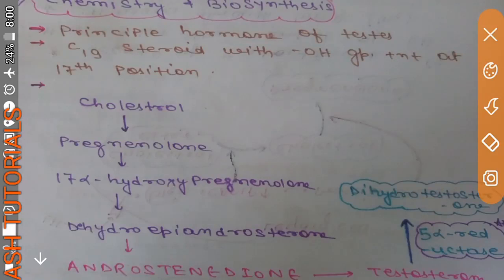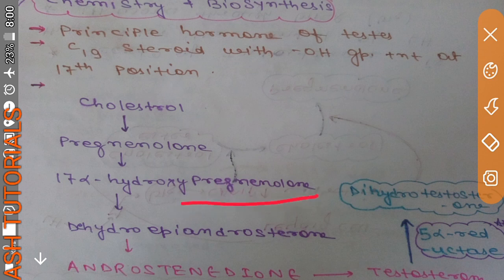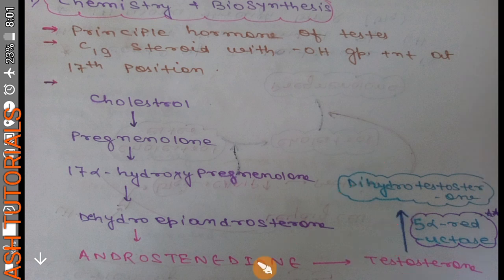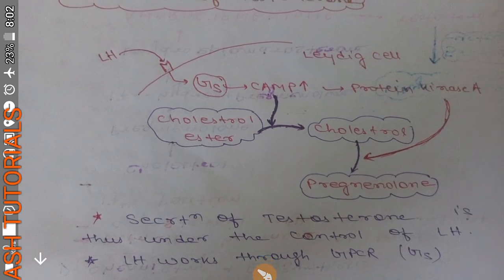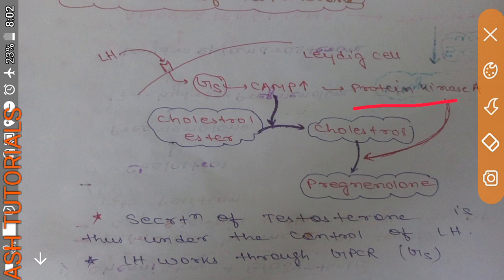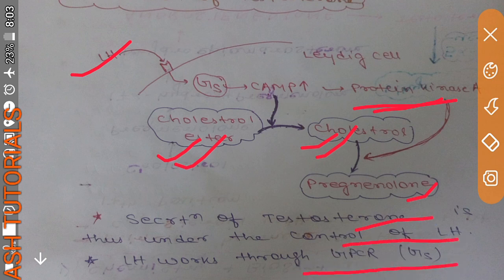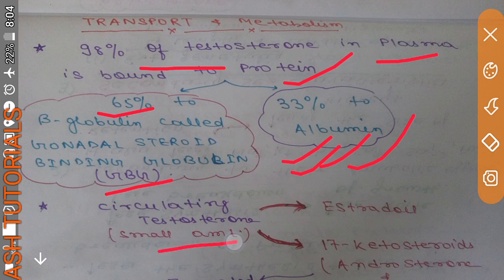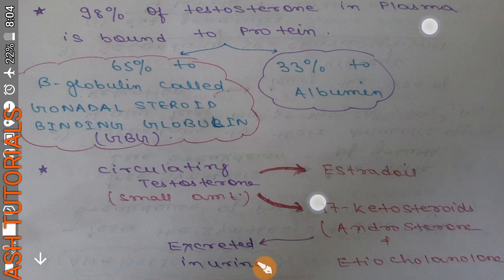SYNTHESIS OF TESTOSTERONE,MECHANISM OF REGULATION BY LH...TRANSPORT IN PLASMA